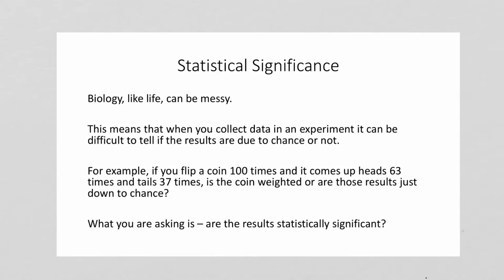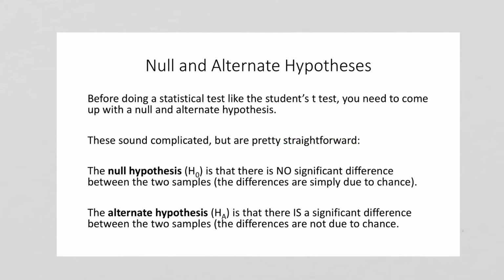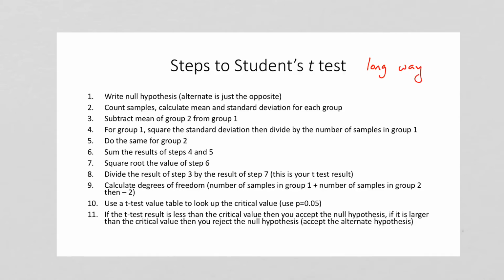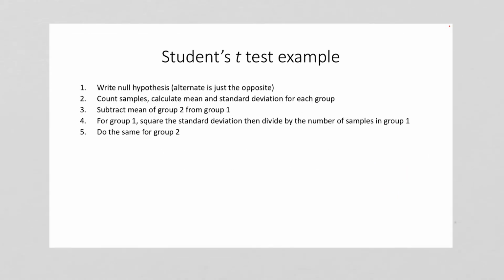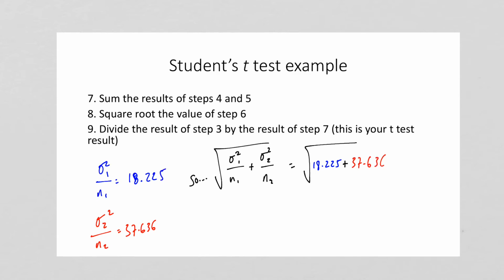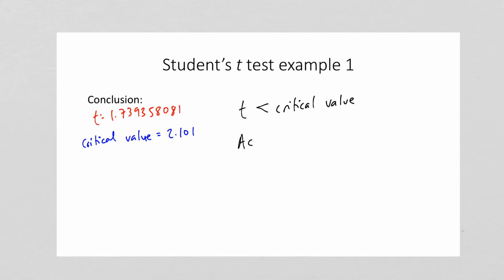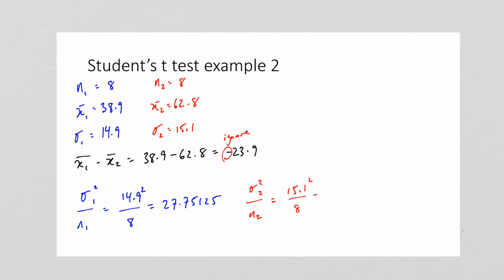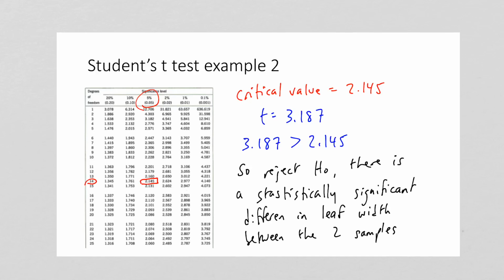A level bio evolution 2 variation equations - Student’s t test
How to use the Student’s t test to compare means of two samples